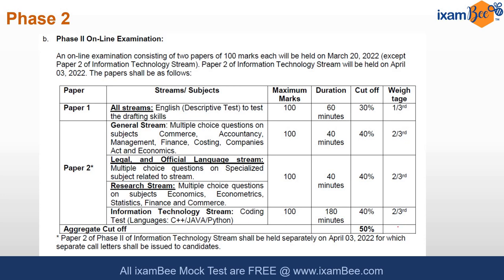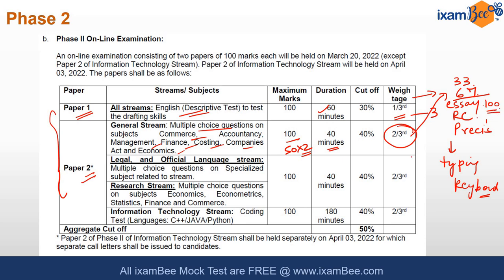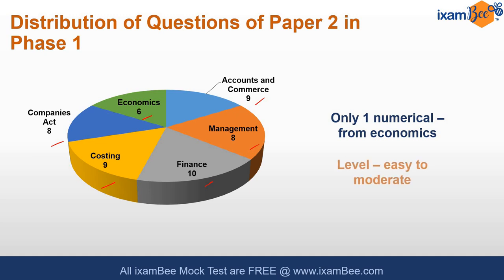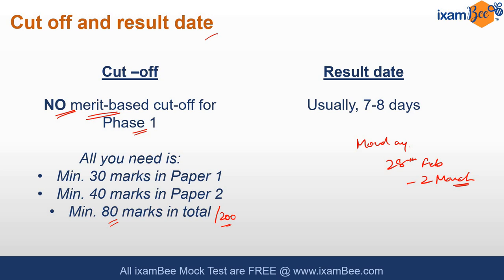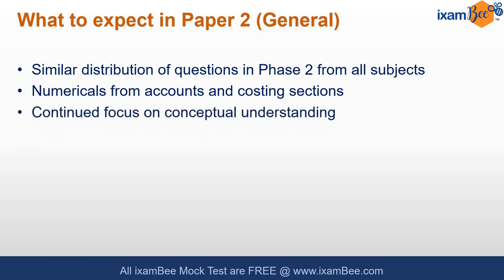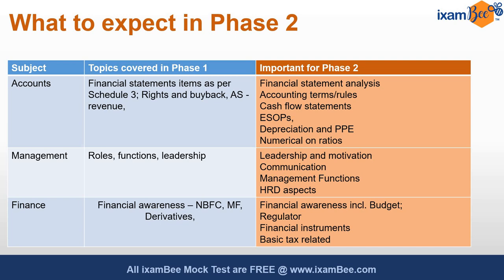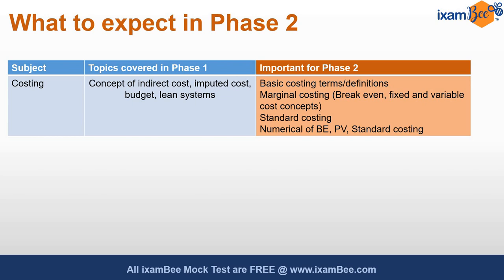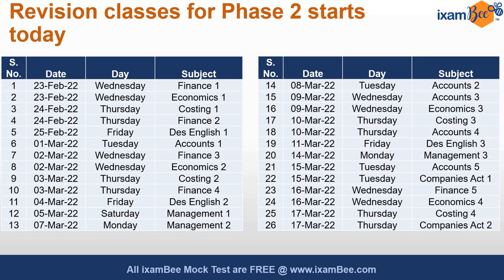SEBI Grade A 2022 (General) | Phase 2 Strategy | BY Prachi Agarwal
👉 Hello Aspirant, How did your SEBI Grade A Phase 1 exam go??? if you need guidance for SEBI Grade A Phase 2 exam

👉Download PDF Previous Year Papers SEBI Grade A 2022 Phase 1 Paper 2 General Memory Based Paper

In this video, Prachi Ma'am has cleared all doubts related to the Phase 1 exam held on 20 February 2022 and Phase 2 exam to be held on March 20, 2022, for the General stream. The cut-off criteria, result date for phase 1, and the exam pattern for Phase 2 has been explained in detail. Ma'am has also discussed the topics of focus for Phase 2. Watch till the end to know all details.